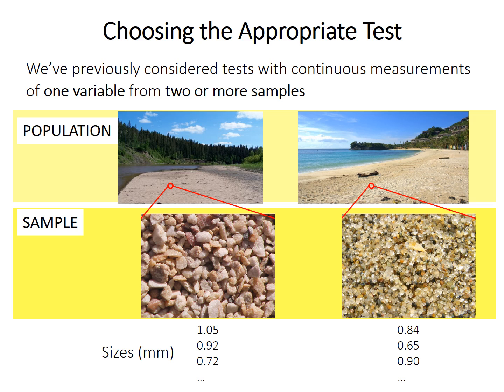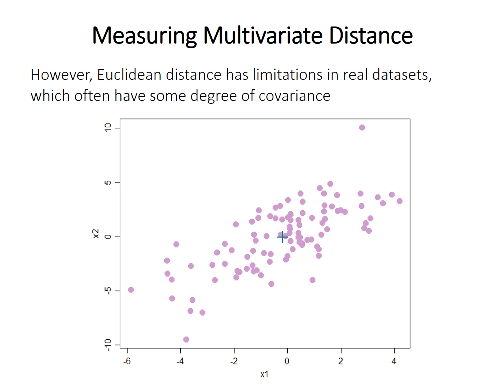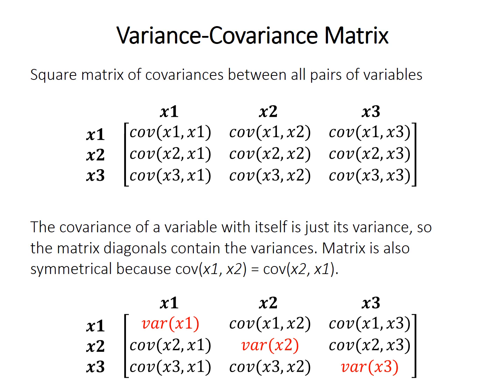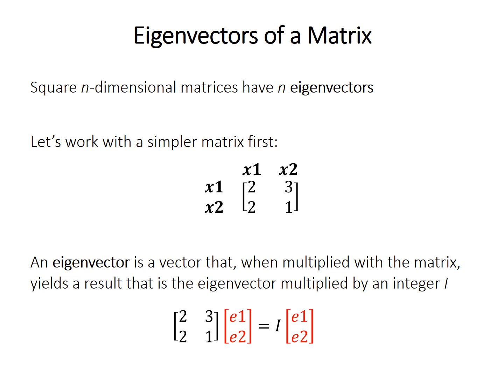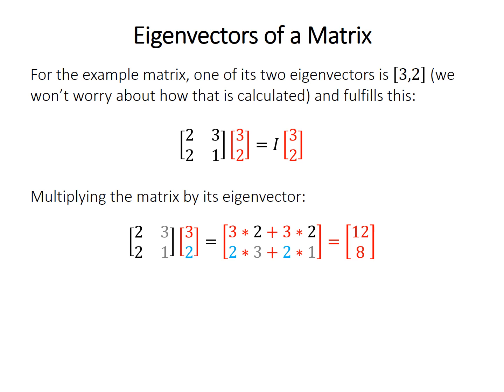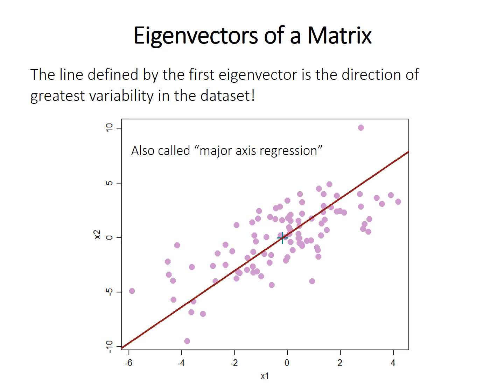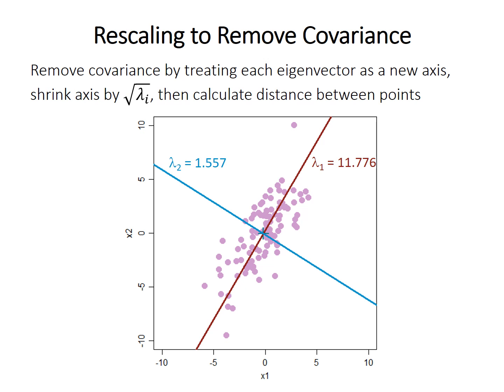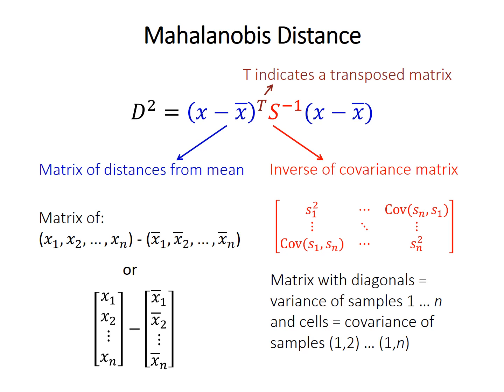23: Mahalanobis distance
Multivariate distance with the Mahalanobis distance. Using eigenvectors and eigenvalues of a matrix to rescale variables.